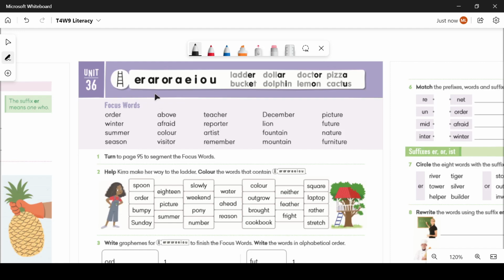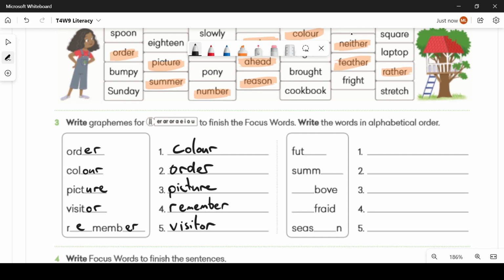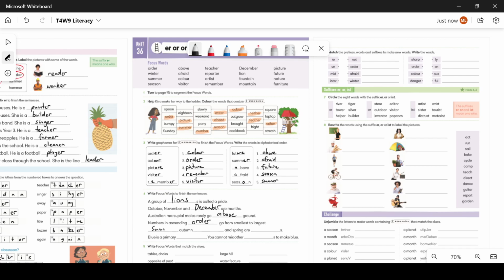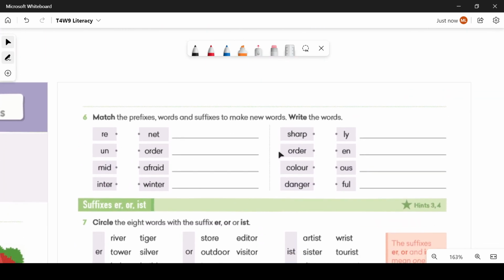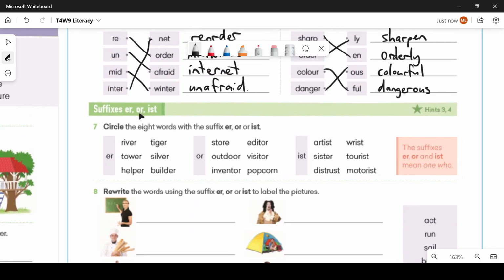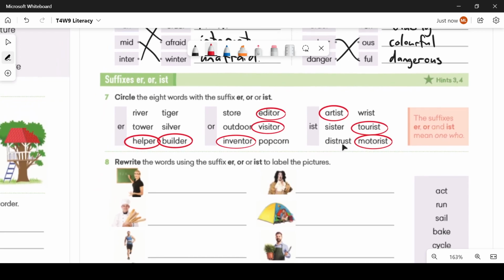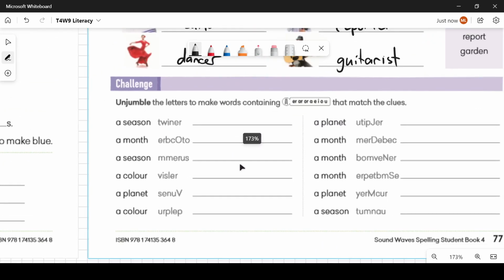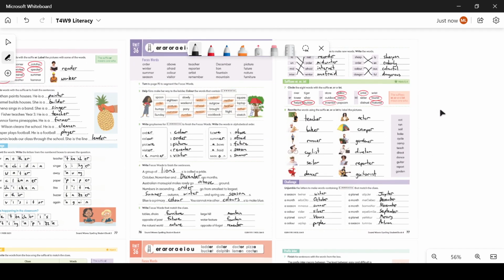T4W9 Soundwaves Purple